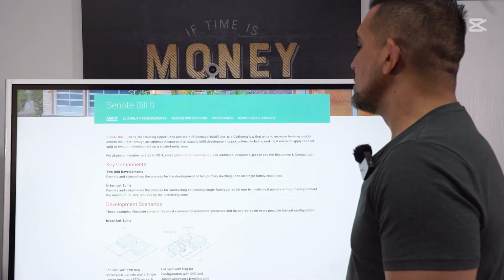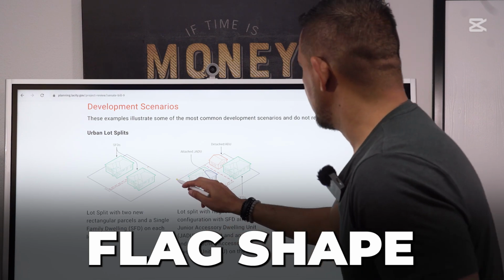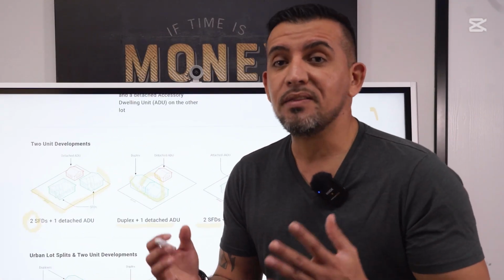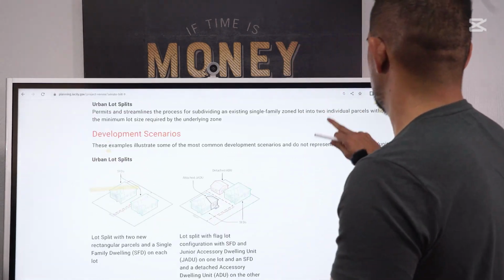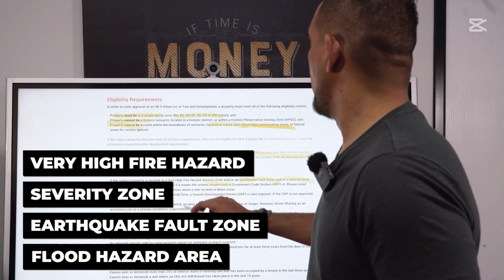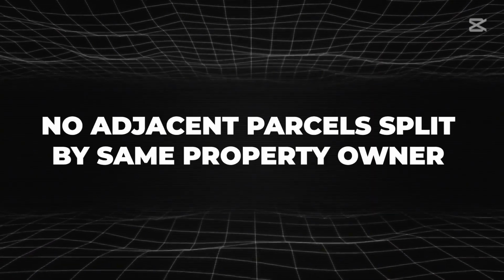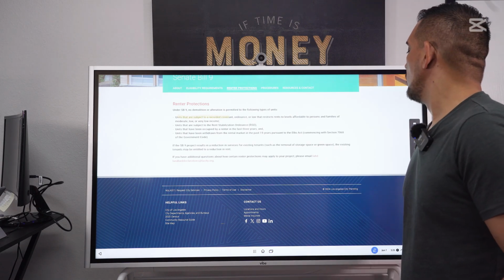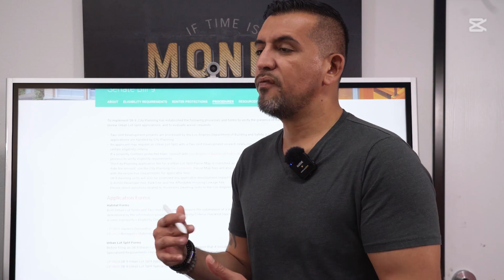Unlock the Power of SB 9 – Maximize Your Wealth Po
🏡💡 Unlock the Power of SB 9 – Maximize Your Wealth Potential! 💡🏡
Thinking about building an ADU or splitting your lot under Senate Bill 9 (SB 9)? 📜🏠 Watch this video to learn how you can turn your single-family property into a multi-unit investment! 💰🔥

✅ Key takeaways:
 🔹 Build up to 2 units on a single-family lot 🏘️
 🔹 Lot splits allowed for added property value ✂️
 🔹 No public hearings – streamlined approval process 🚀
 🔹 Minimal setbacks & parking flexibility 🚗✅
 🔹 Find out if YOU qualify! 📍🔎

📞 Need expert guidance? Let’s make your ADU or SB 9 project a success!
🔔 Follow Premier ADU for more updates!

🏗️ Premier ADU – Building Solutions for California’s Housing Future! 🚀💼